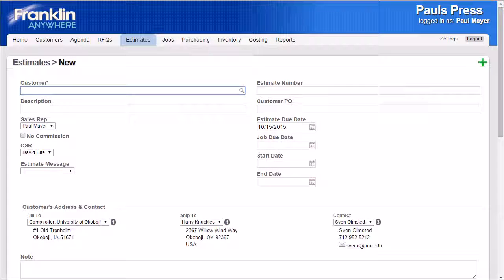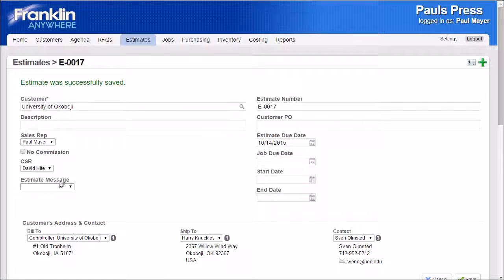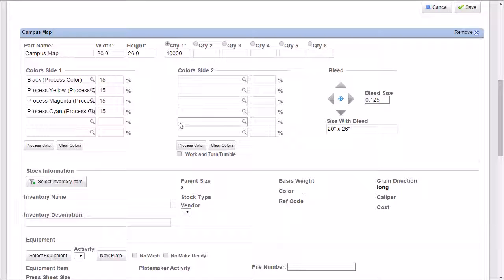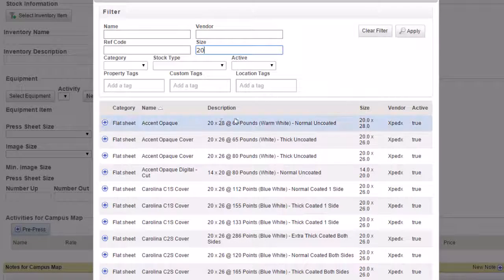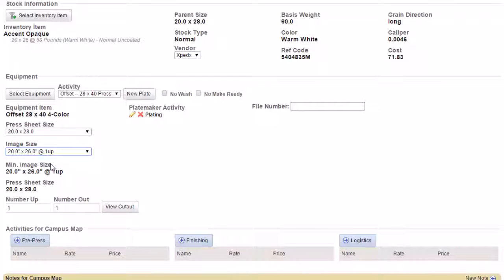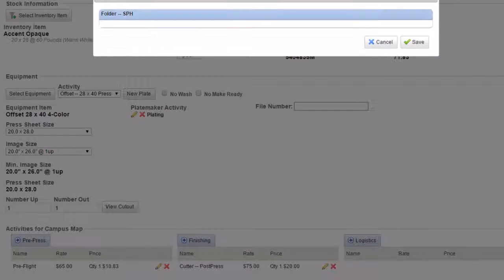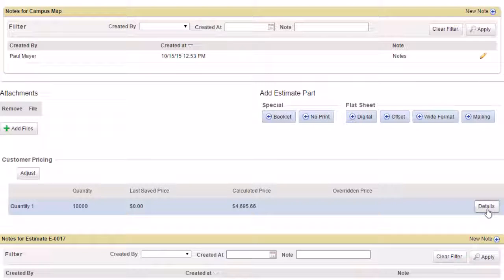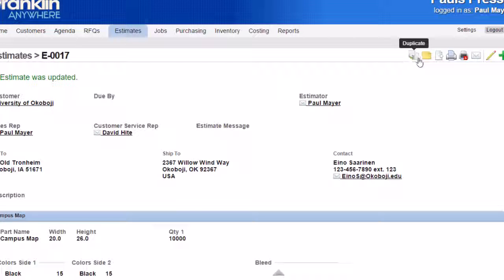Offset Flat Sheet Estimate